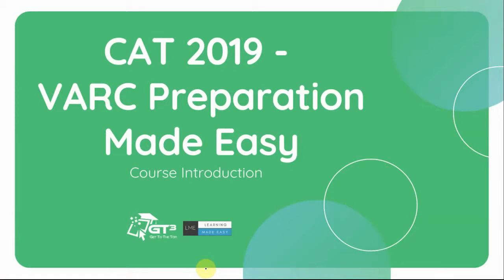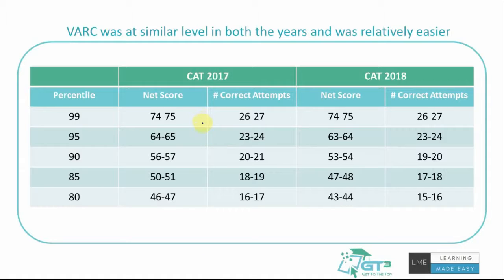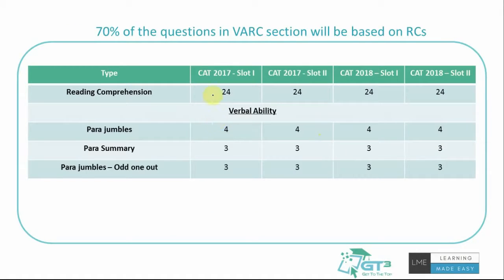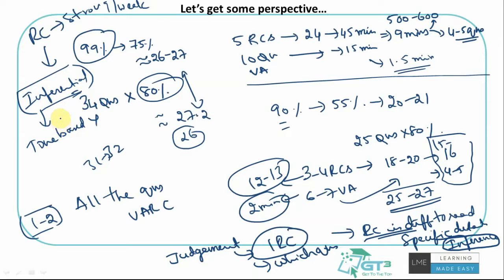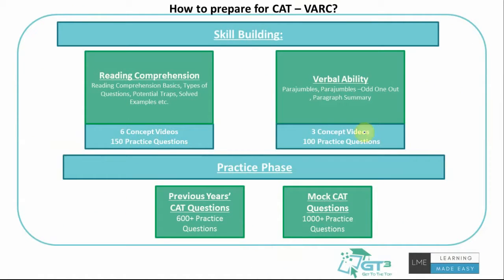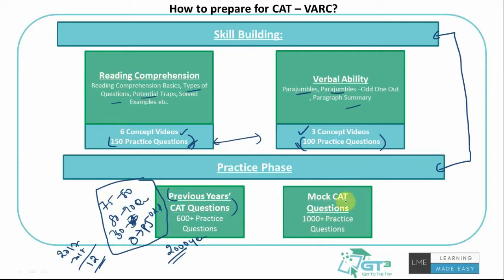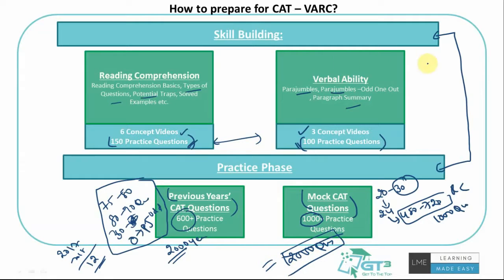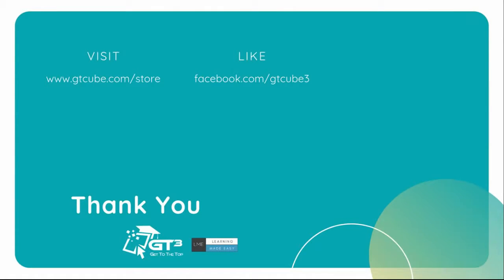CAT VARC Preparation Made Easy - Course Introduction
This video is  part of CAT VARC Preparation Made Easy Course prepared by LME - Learning Made Easy team for GTCUBE - Get To the Top platform. LME team consists of alums of IIMs, BITS Pilani, IITs etc. and they provide online courses to help the students with their preparation.

Verbal Ability and Logical Reasoning (VARC) requires you to be quick at reading information and good at interpreting the information. 70% of the VARC section consists of Reading Comprehension questions. You should make yourself comfortable reading wide variety of topics, understand the key points and answer the questions based on the passages. Remaining 30% of the section consists of Verbal Ability based questions -   Parajumbles, Paragraph summary and Parajumbles – Odd one out.

Based on the recent CAT VARC section trends, LME- Learning Made Easy team has built a comprehensive course that will help you cover all the bases required for VARC section. We have structured the course to start from basics to help you irrespective of your current ability. And the course follows with advanced practice questions for CAT exam. This course has videos to explain concepts, practice questions and quizzes for you to practice and strengthen your concepts.

VARC – CAT Preparation Made Easy is a comprehensive course with:
• 30+ hours courseware
• 10 + concept videos
• 50+ questions solved in videos
• 500+ VA & RC practice questions
• 250+ CAT level VA & RC practice questions

for full length courses for your CAT preparation. And most of the courses are available for free and provide 1000s of practice questions along with videos to prepare.